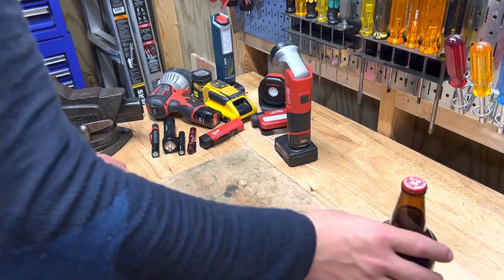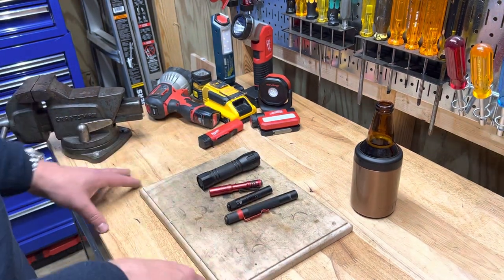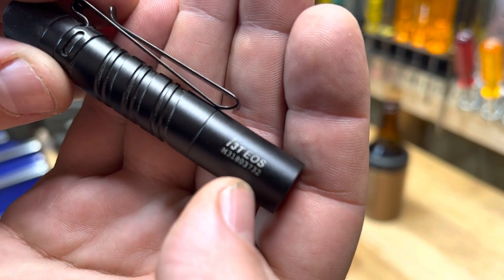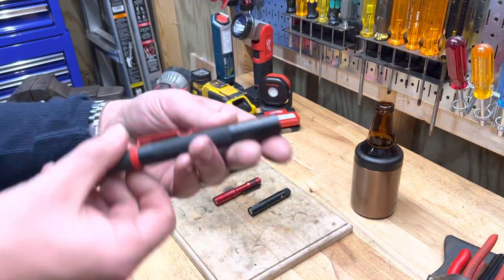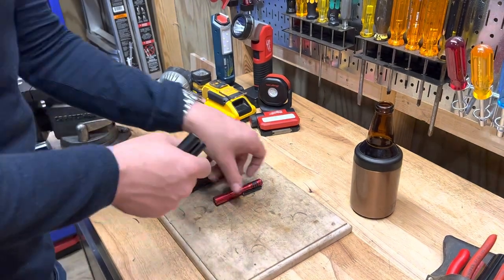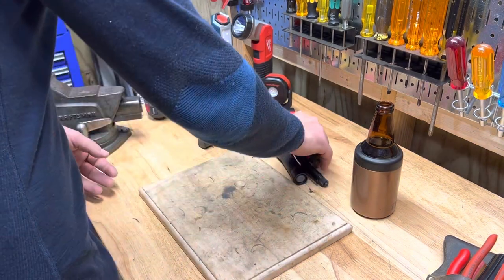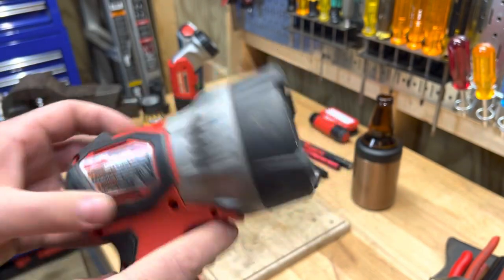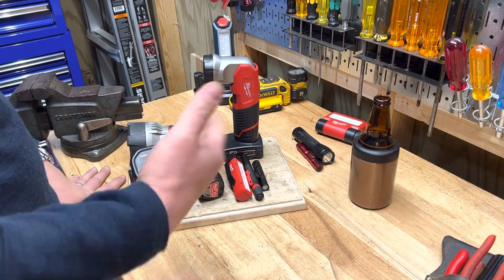Let’s talk work lights. Here are some good options!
Hopefully, this video will help you pick a work light. I’ve got some good ones from Snap on, Milwaukee, Bosch, Streamlight, Olight, Dewalt, and even Harbor Freight!